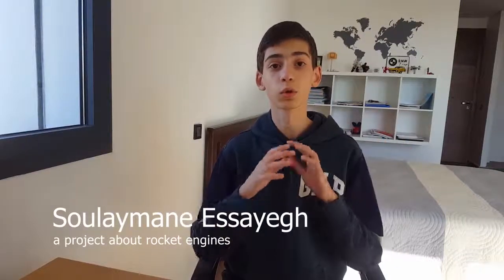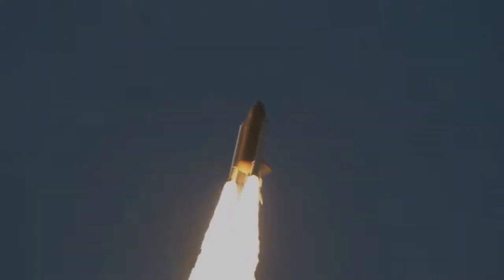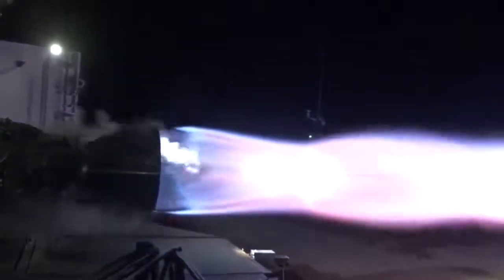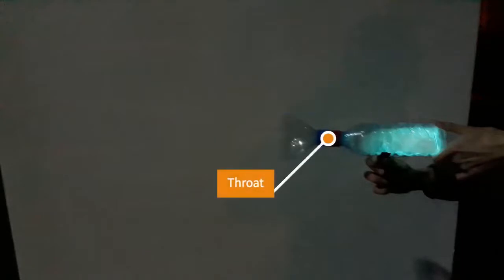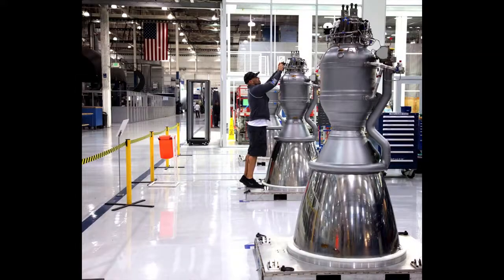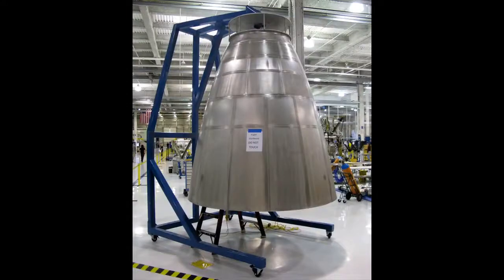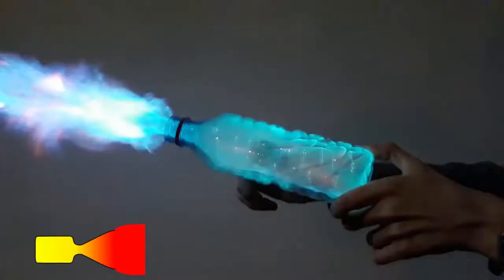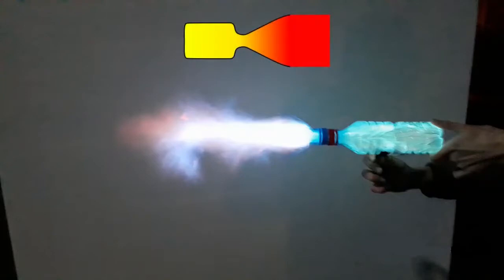Rocket Engines ESSAYEGH SOULAYMANE